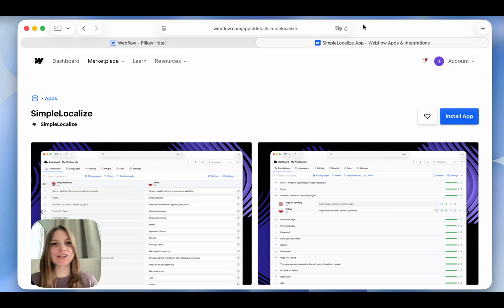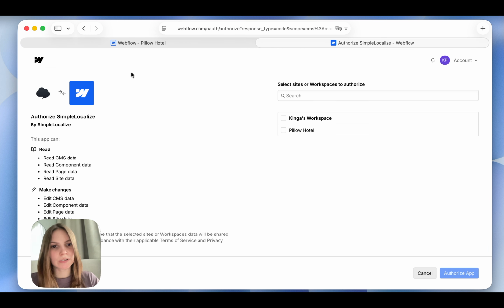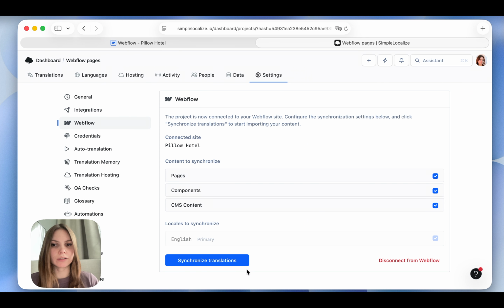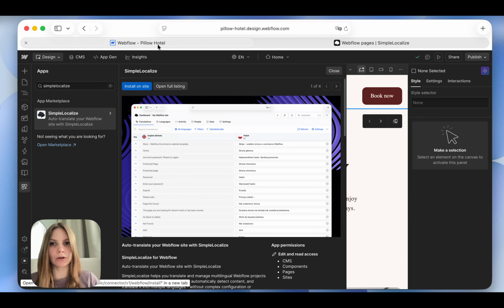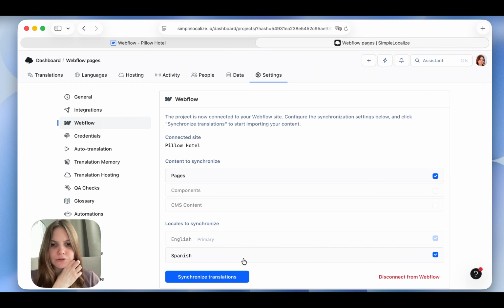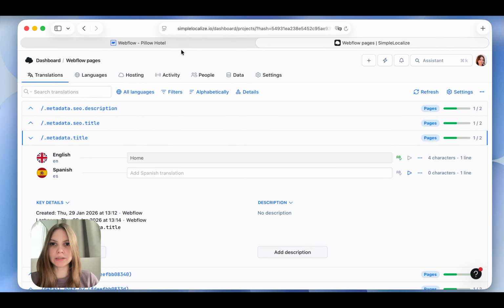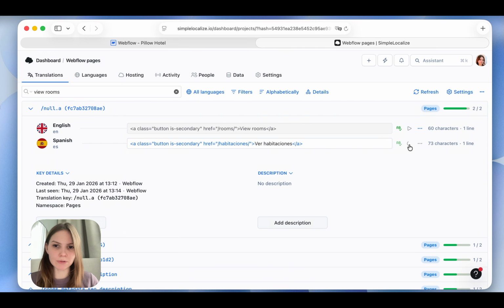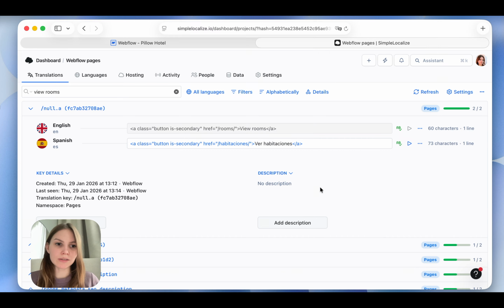Webflow Localization with SimpleLocalize: Translation Management for your Webflow Sites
Learn how to localize your Webflow site using SimpleLocalize. In this video, we show how to connect SimpleLocalize with Webflow and manage translations in one place, making it easy to build and maintain multilingual websites.

You’ll see how to set up the integration, add languages, and keep your content translated as your site grows.

Perfect for teams and developers who want a clean, scalable localization workflow for Webflow.